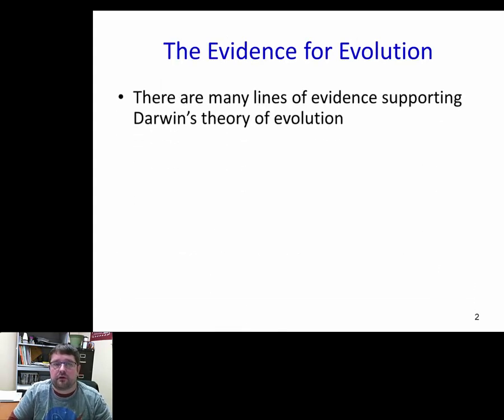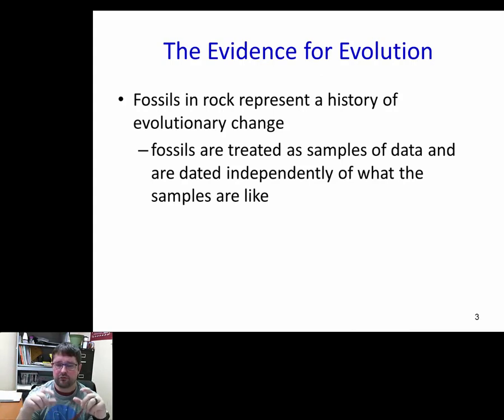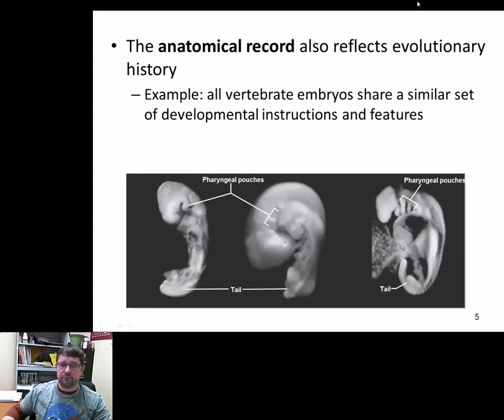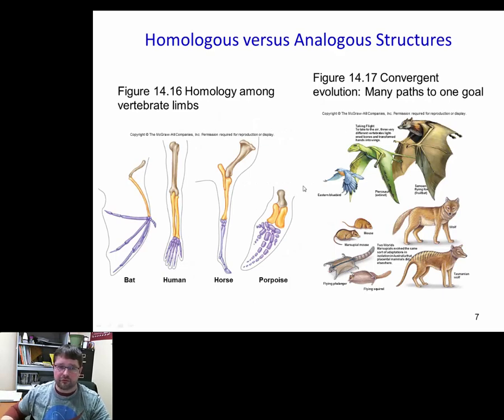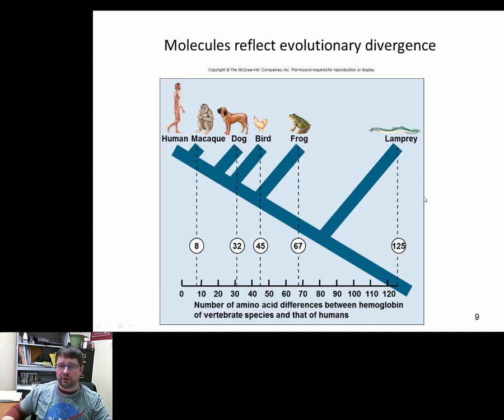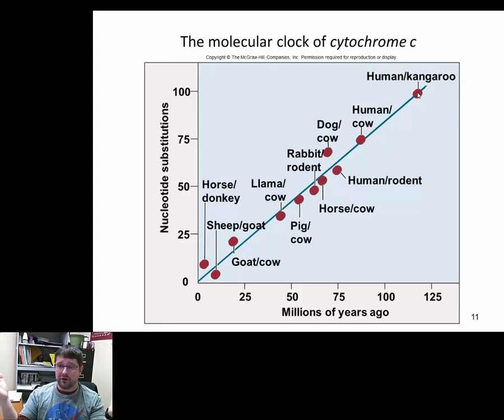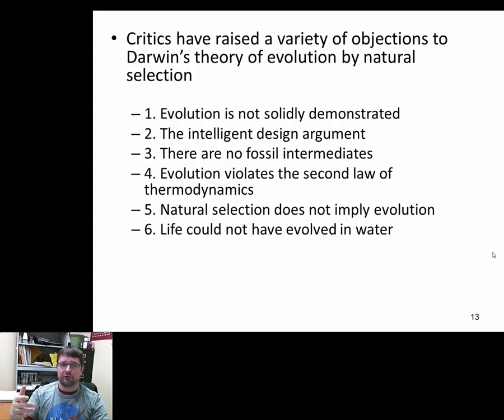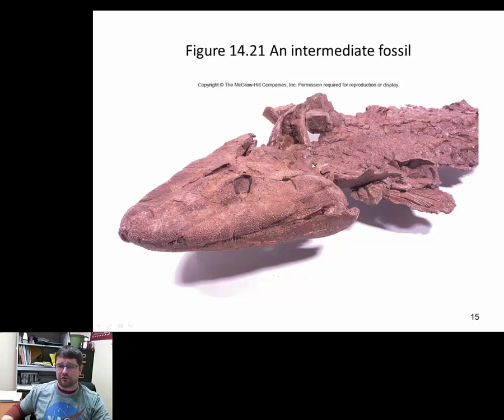Evidence for Evolution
Brief overview of the evidence for evolution including what Darwin knew and what we have discovered since Darwin's time.